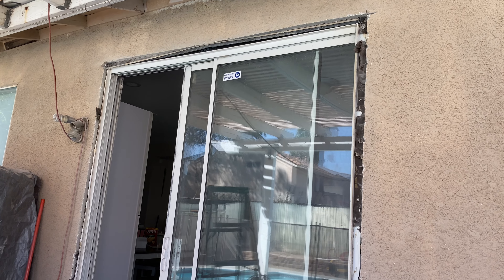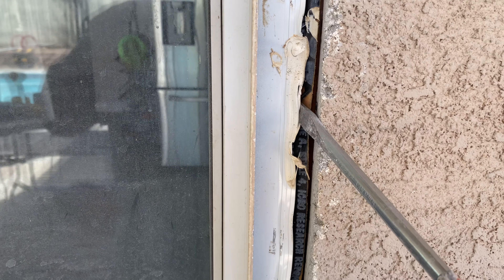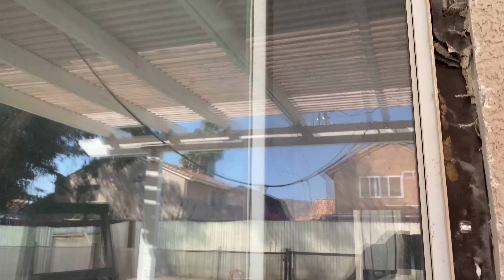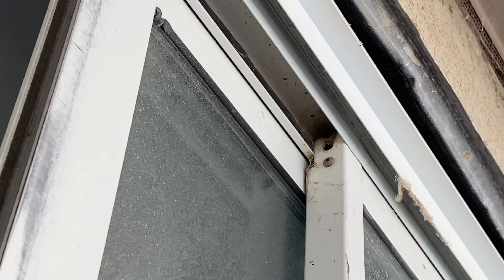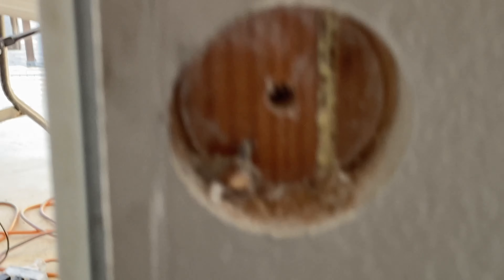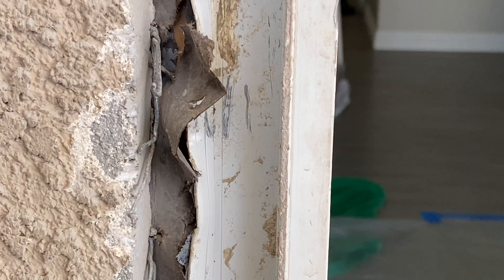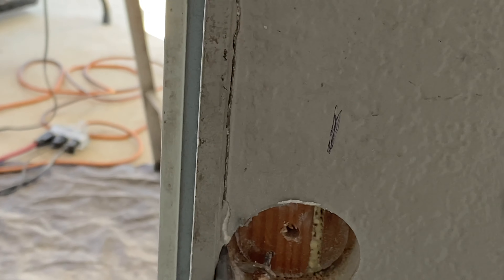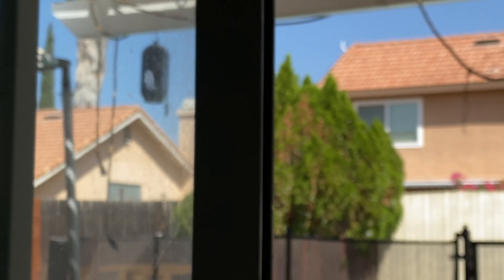How to remove old sliding glass patio doors. part 2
Removing stucco from around sliding patio door frame